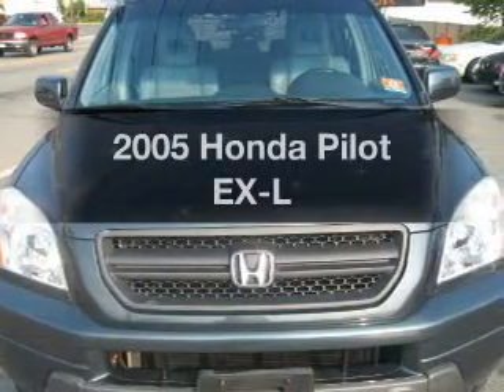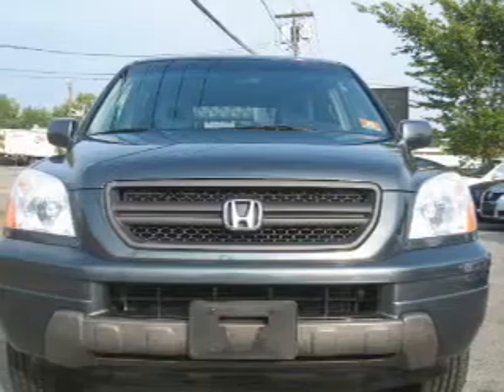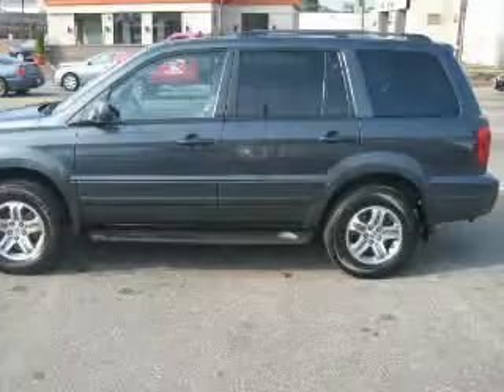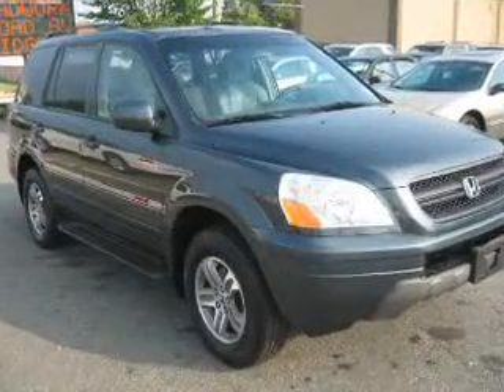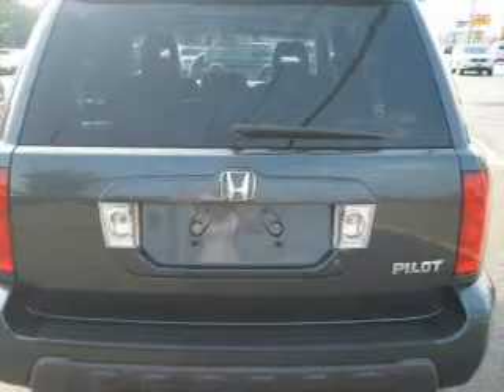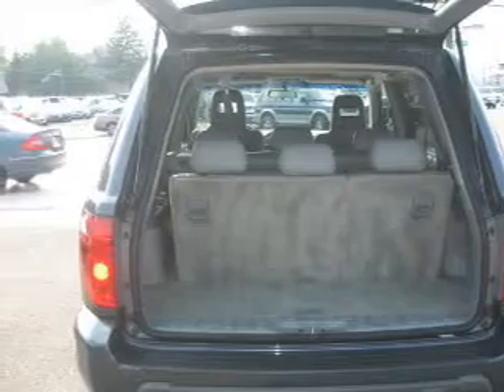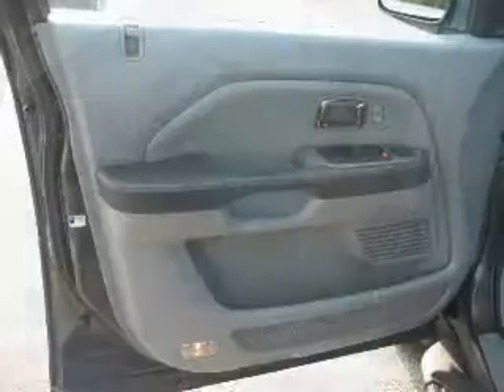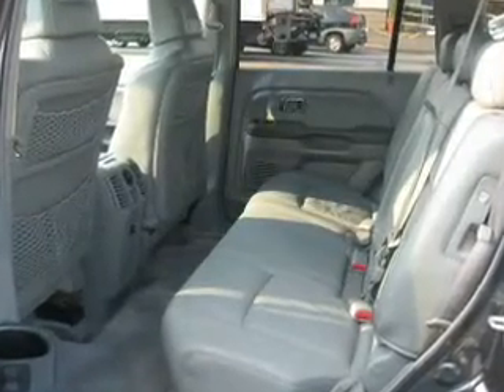2005 Honda Pilot - South Hackensack NJ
Year: 2005
Make: Honda
Model: Pilot
Trim: EX-L
Engine: 3.5 liter 6 cylinder 24 valve
Transmission: 5-Speed Automatic
Color: Gray
Mileage: 60627
Address:
350 Main Street